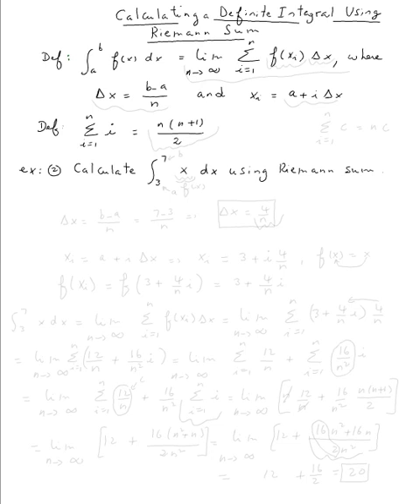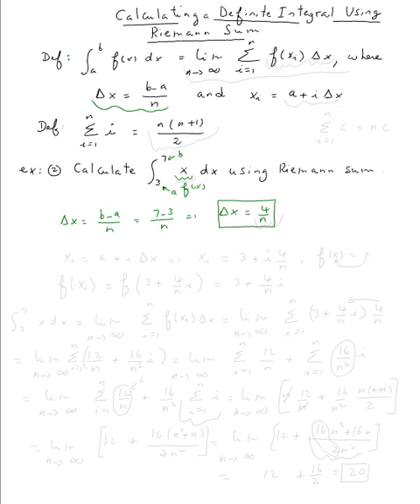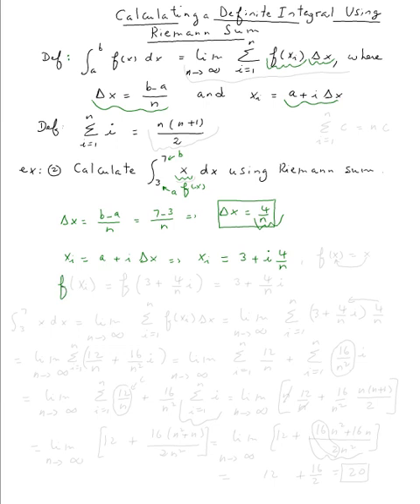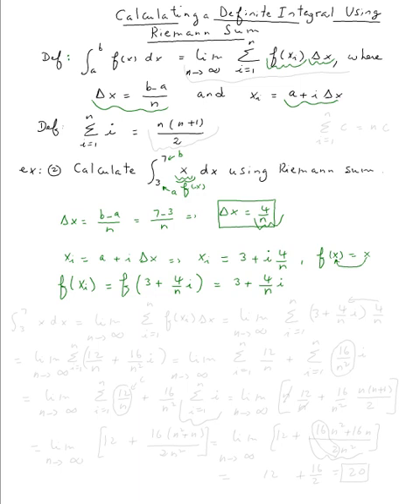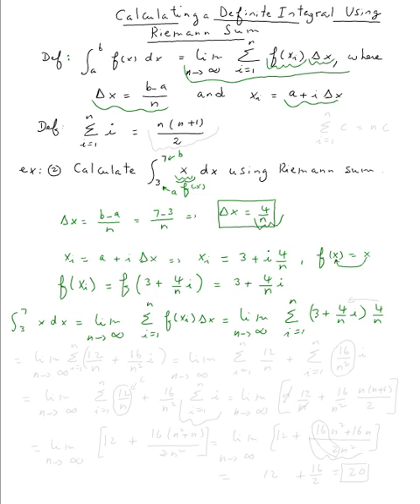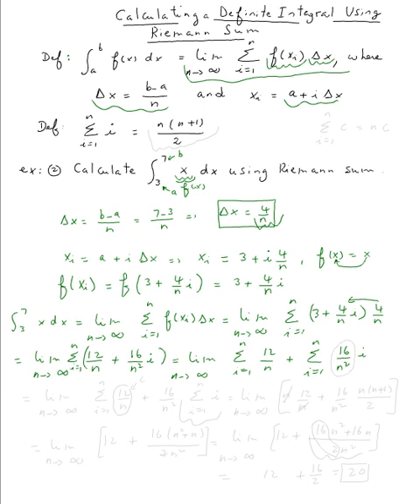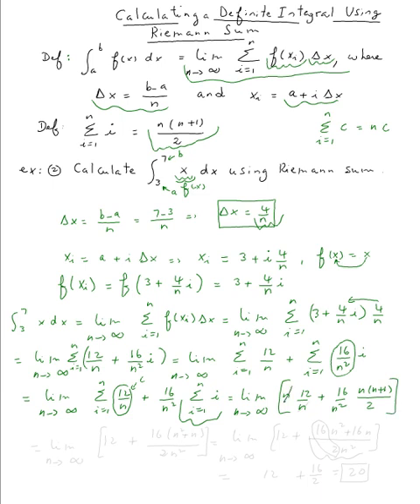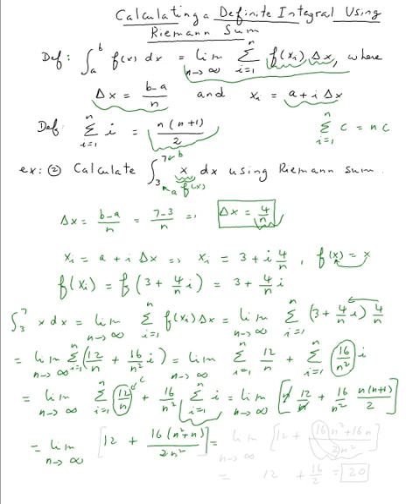Indefinite Integrals using Riemann Sum #2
Indefinite Integrals using Riemann Sum #2 by Abdellatif Dasser - -
Valencia College Math Help 24/7